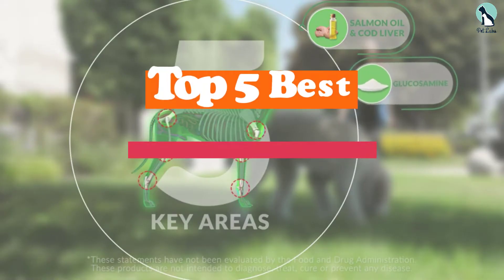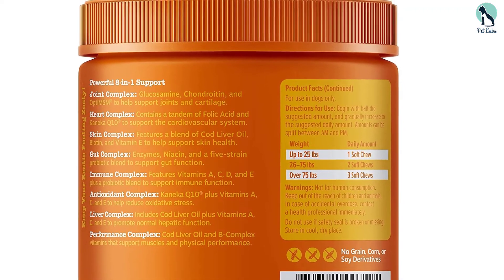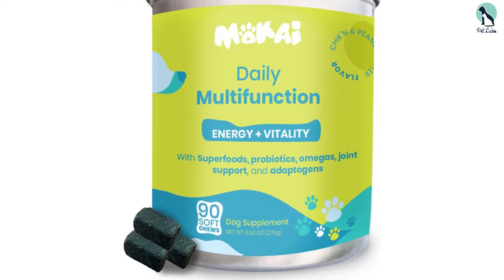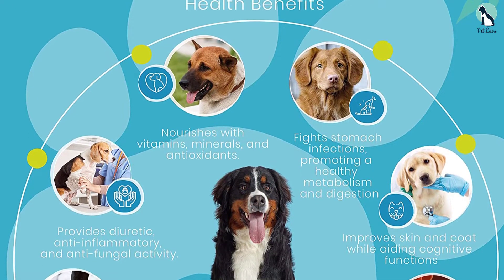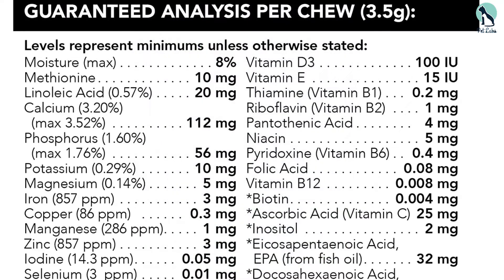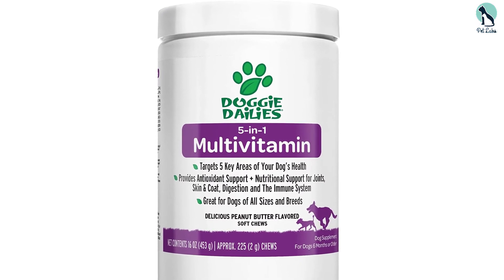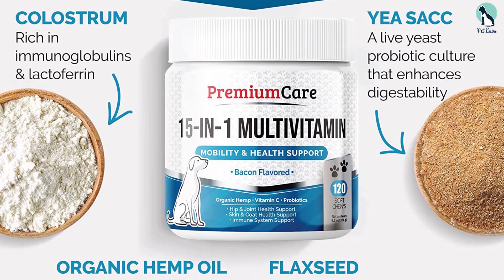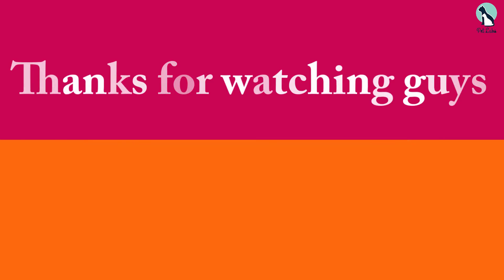✅Top 5 Best Dog Multivitamins of 2024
✅ 5. Zesty Paws Multivitamin Treats

✅ 4. ZPAW Daily Multivitamins

✅ 3. VetriScience Laboratories Canine Plus MultiVitamin

✅ 2. Doggie Dailies 5 in 1 Multivitamin for Dogs

✅ 1. PREMIUM CARE 15 In 1 Dog Multivitamin